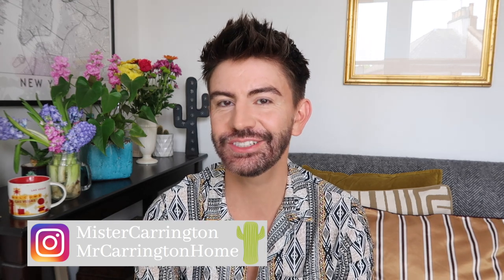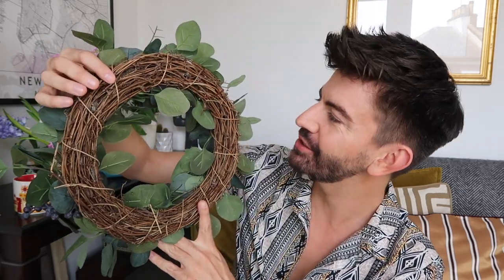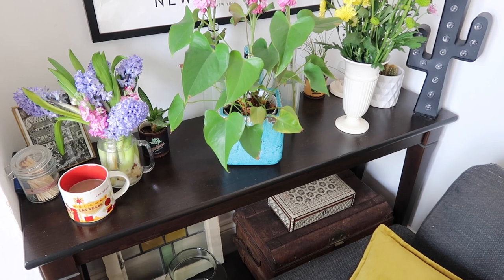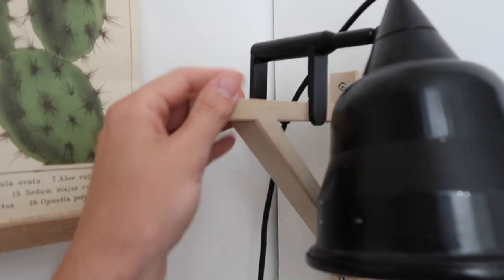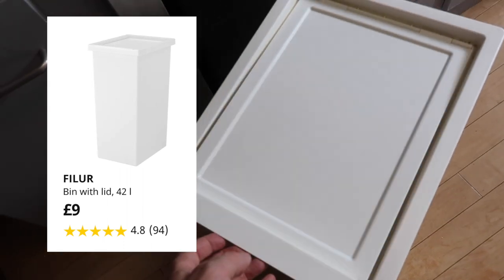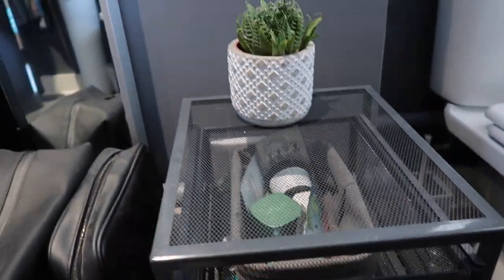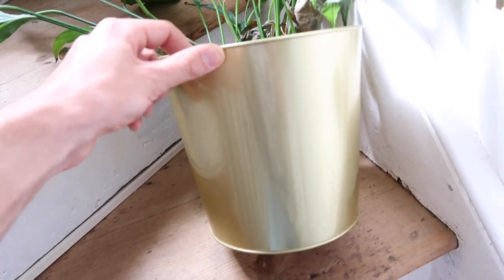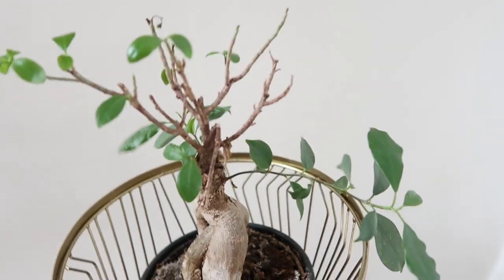DOES IKEA FURNITURE LAST? REVIEWING IKEA FURNITURE 10 YEARS LATER! *TRIED & TESTED* MR CARRINGTON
IKEA BEST BUYS & IKEA FAVOURITES FROM THE PAST 10 YEARS, FULL HOUSE TOUR 2020 | MR CARRINGTON
Hi everyone! I'm back with a tour of my home to show you all the times I have picked up from Ikea over the years! This video is a collaboration with the lovely Lara Joanna Jarvis, who is bringing you her favourite Ikea Storage and Organisational items for under £20. Hello if you have popped over from Lara's channel, let me know if you are new, it is great to see you here! :)